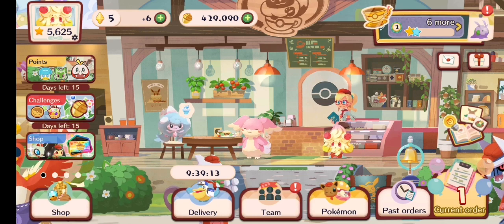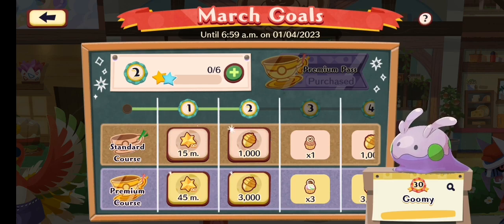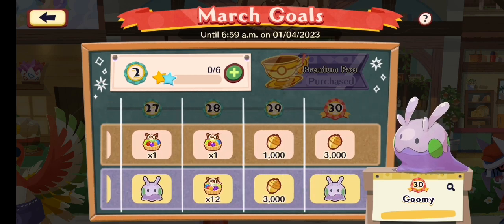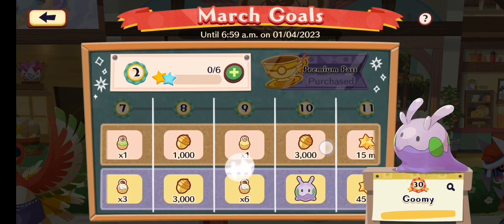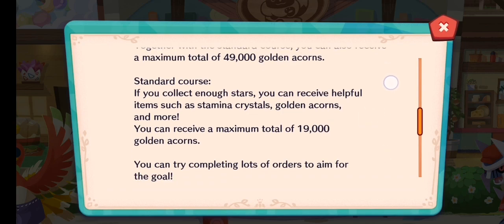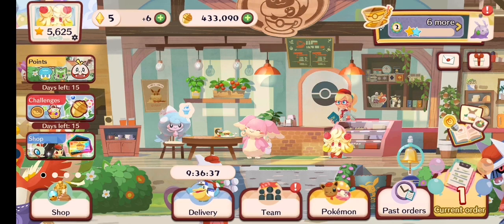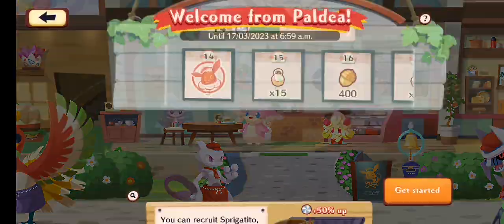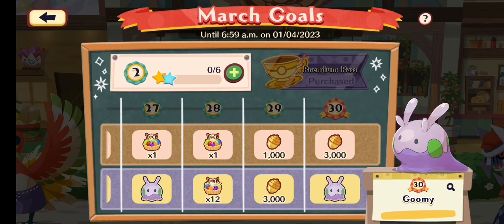Pokémon Café Remix: March Goals